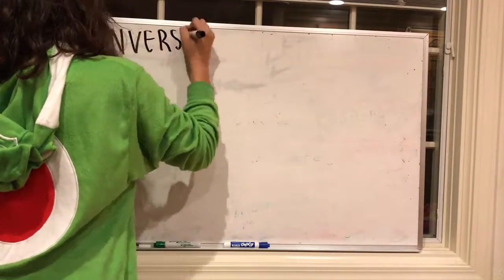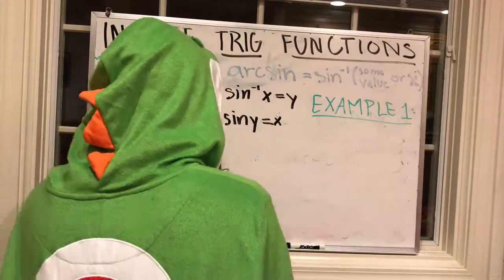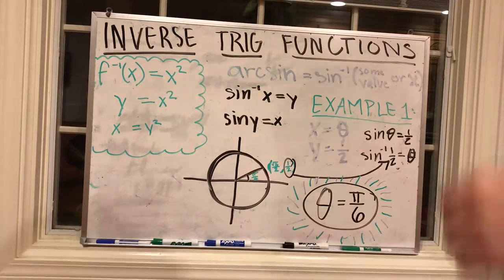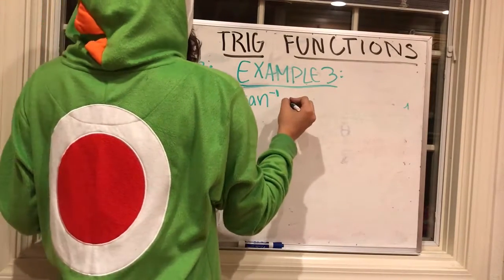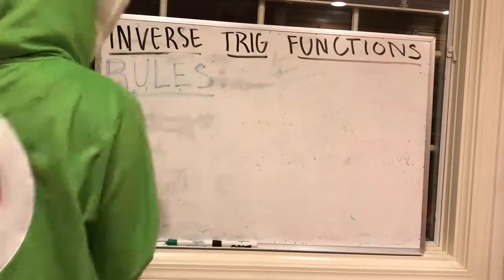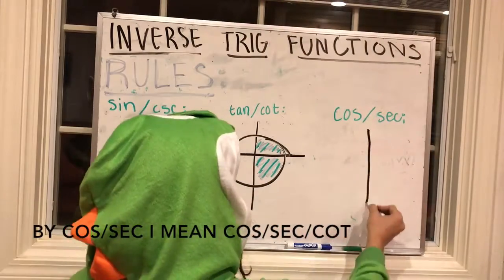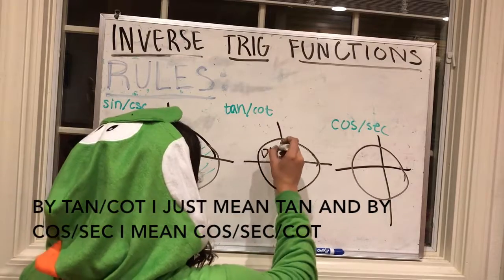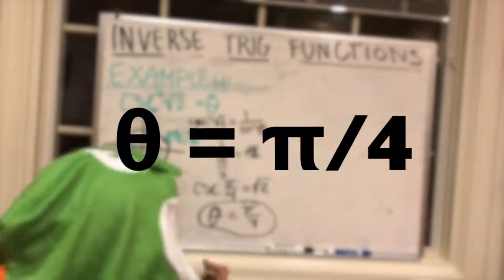Inverse Trig Functions Video